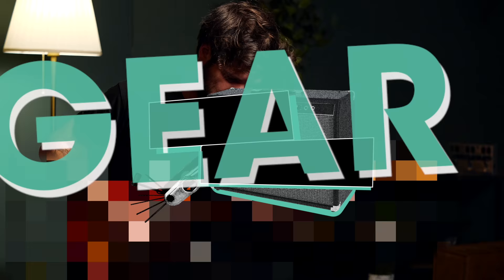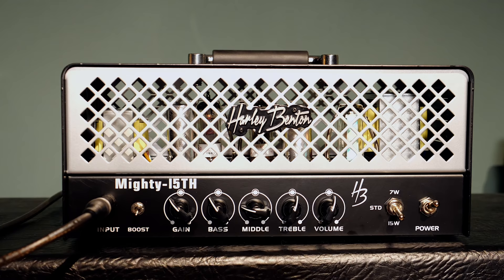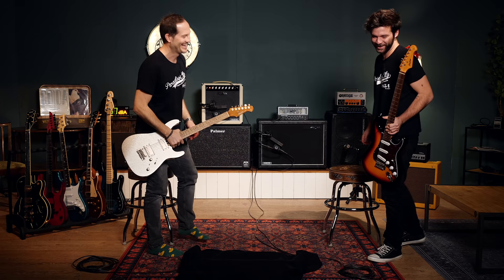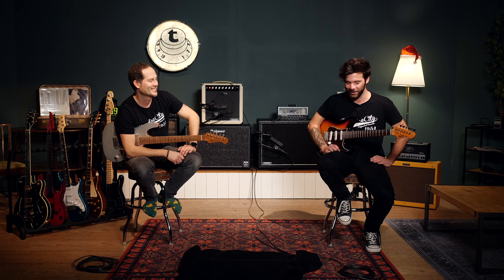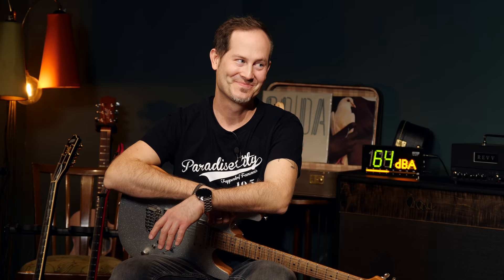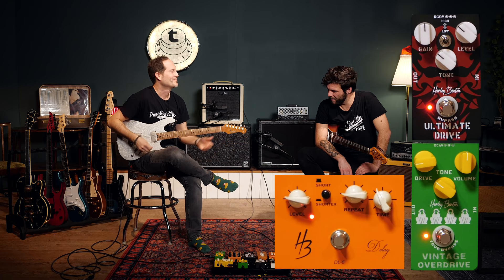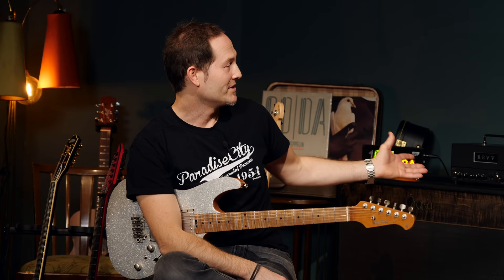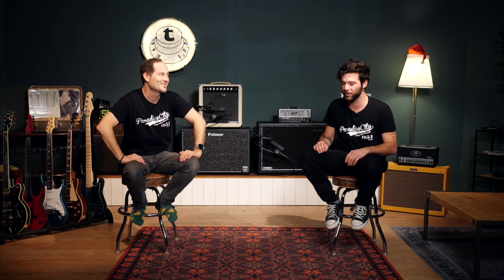Will an ALL Harley Benton Rig Sound Good? | Challenge | Thomann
Kris and Guillaume are having a CHALLENGE today!
Who's ALL Harley Benton Rig is best? You tell us! :)
The winner will enter a second challenge, which is going to be even wilder than this first round.
Enjoy the video and vote in the comments below!

Interesting bits and pieces:
0:00 Introduction
1:10 The amps today
2:05 Guillaume's guitar and pedals
4:51 Kris' guitar and pedals
6:33 THE REVEAL
8:59 Guil's sounds
12:11 Kris' sounds
14:55 "It's a bit more gain" :)
15:57 "I would change one thing"
17:45 Surprise outtake